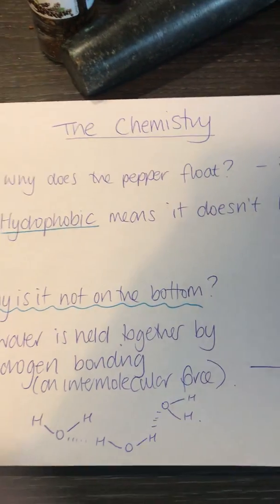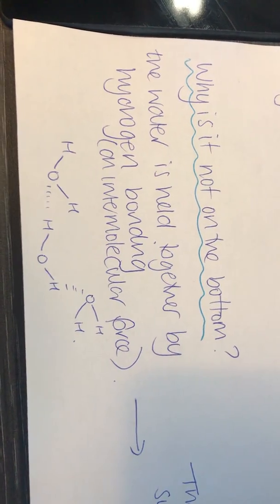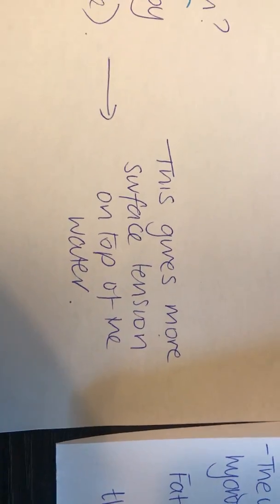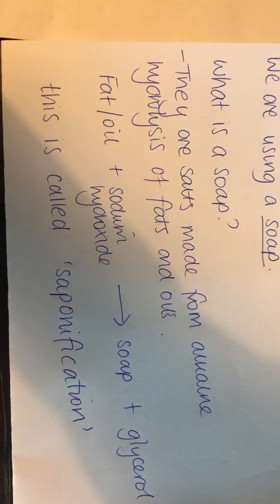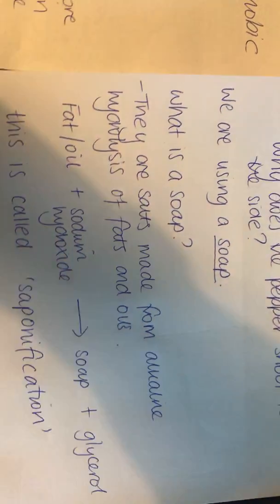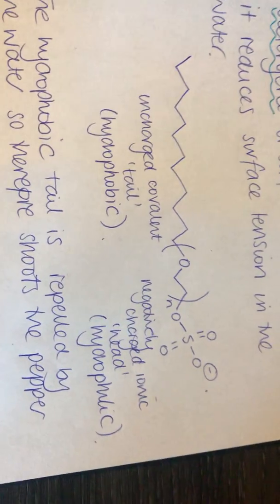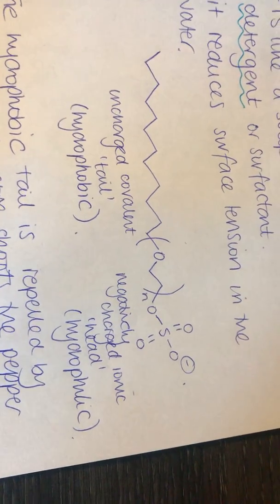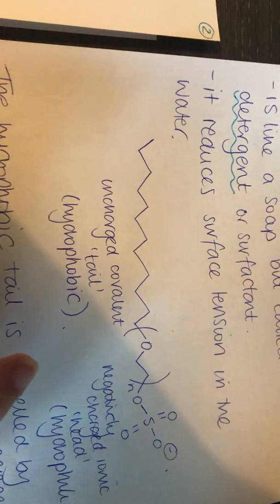24th March - Soaps and Water Tension (subtitled)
Higher chemistry level demo of soaps acting on floating pepper on water.